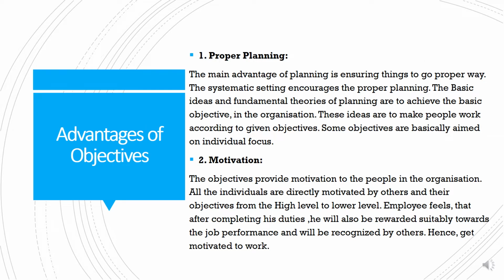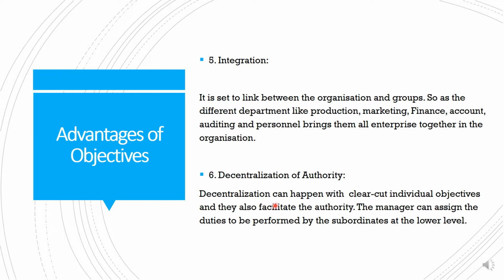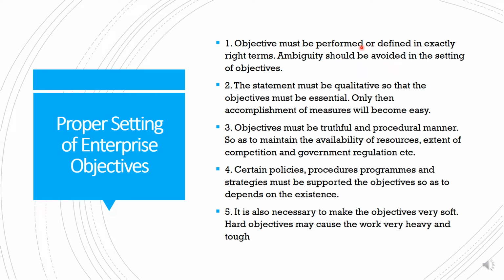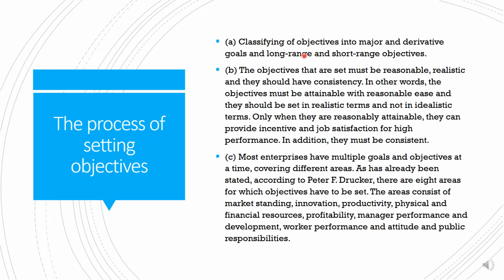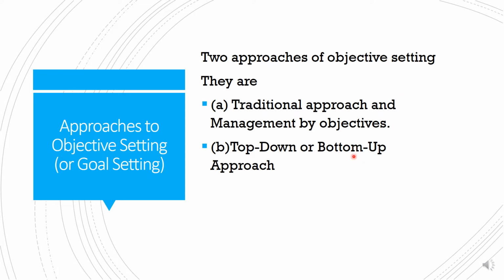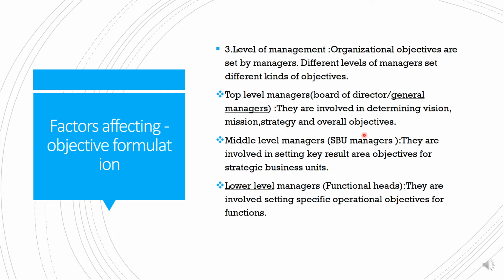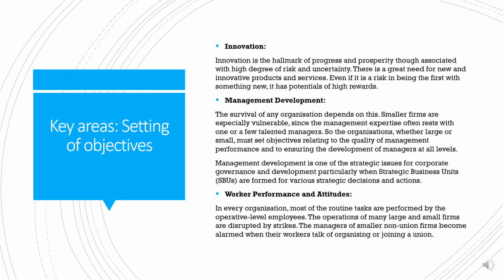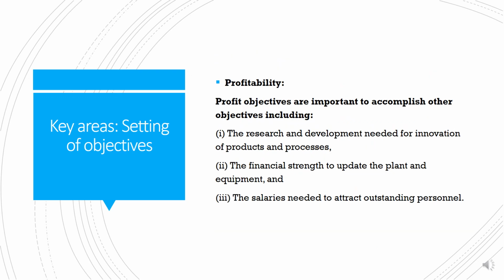2 1bOrganizational Objective Setting 2::Management Principles & Applications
Management Principles & Applications Paper 3.3, Sem 3, B com (H)
Process of Objective setting
Advantages and Disadvantages of Objective setting
Approaches to Objective setting